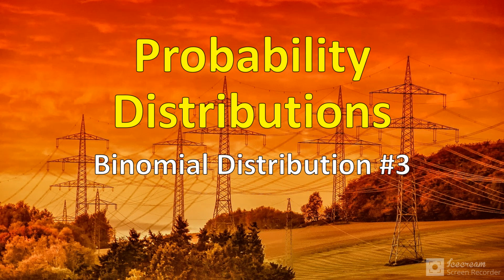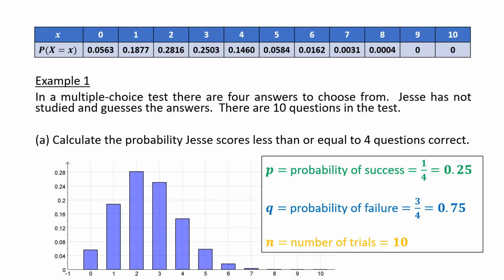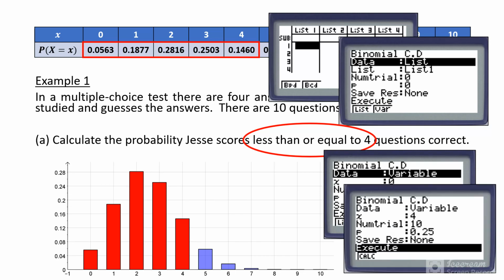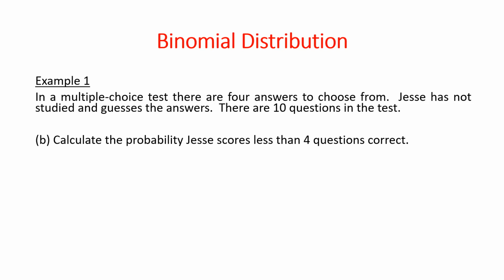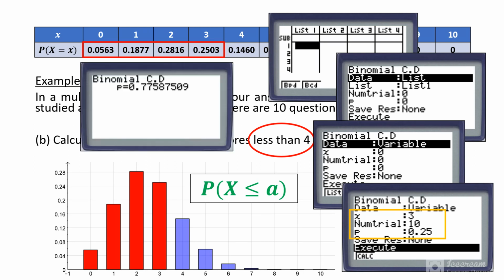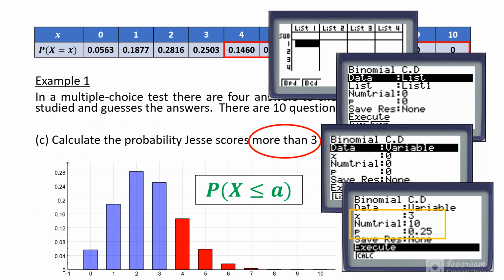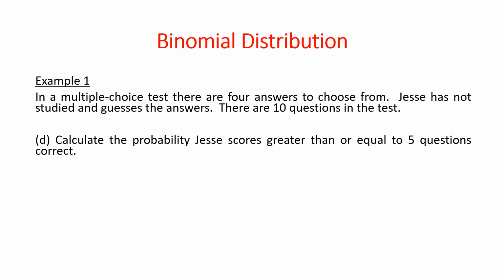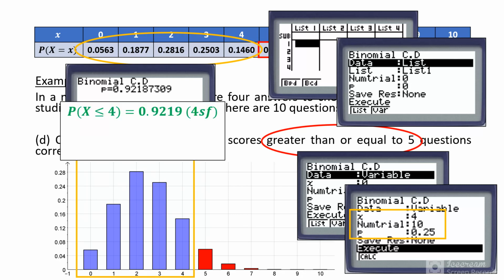L3PD13 - Binomial Distribution #3